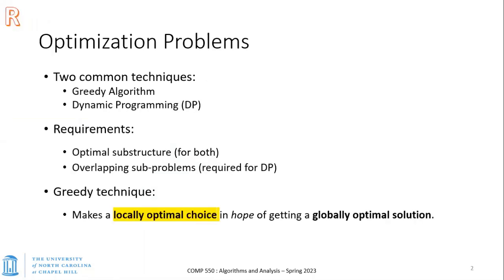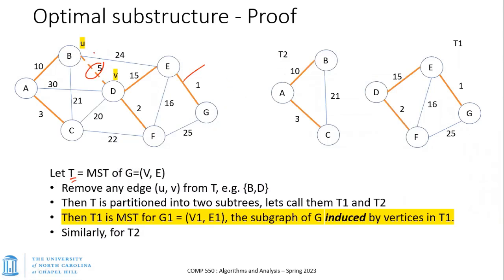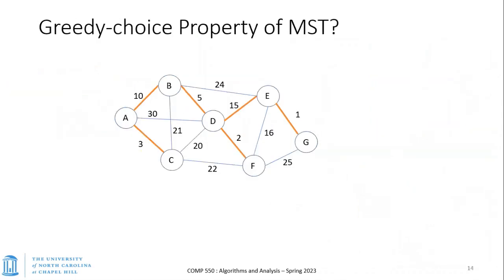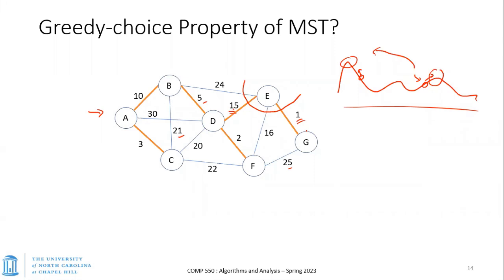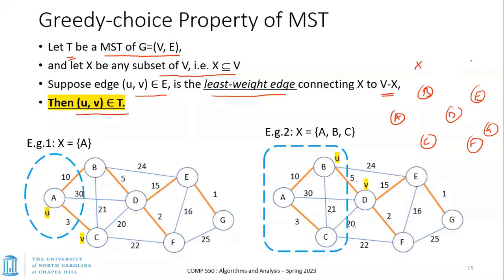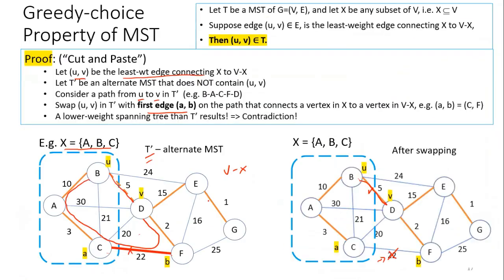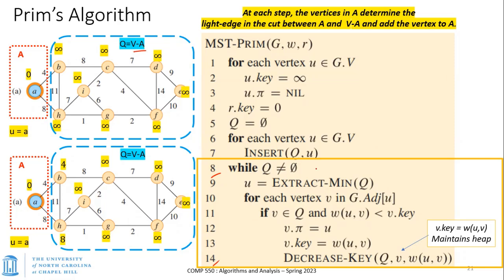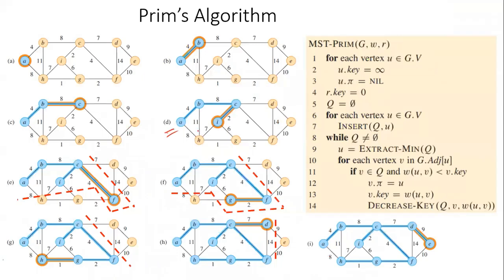UNC: Algorithms and Analysis - S23 - Lecture 16 - Minimum Spanning Tree and Prim's Algorithm